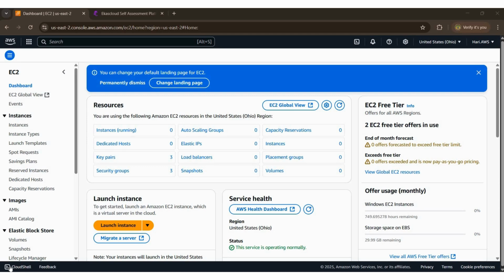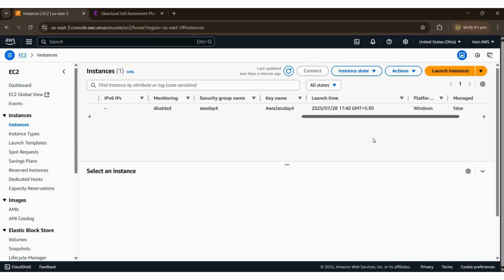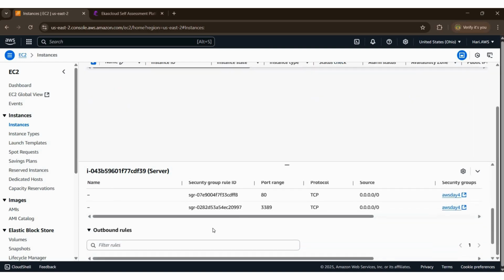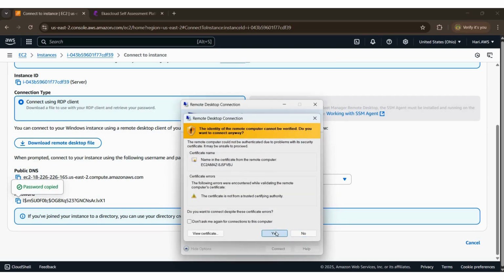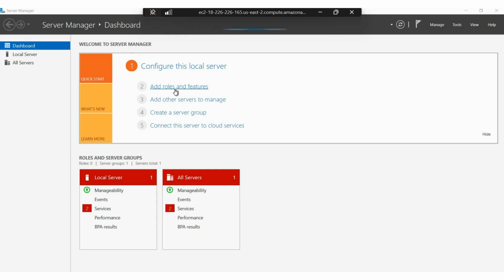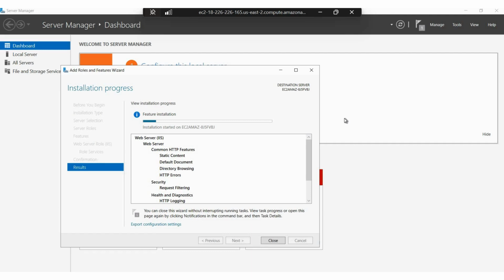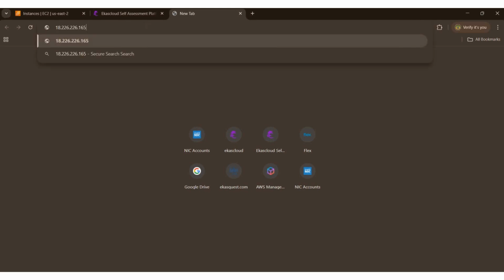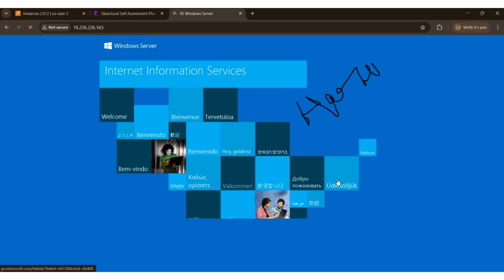Day6 WEB SERVER - Hari Prasad Studentmade | Ekascloud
Day6 WEB SERVER - Hari Prasad
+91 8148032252